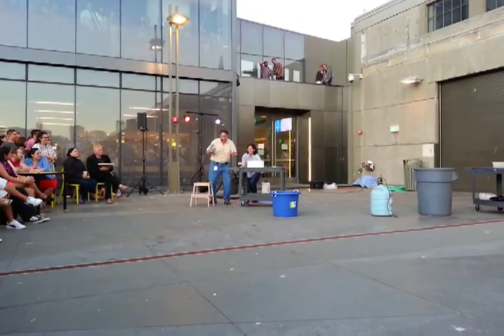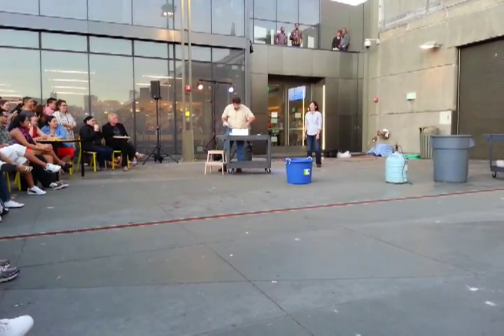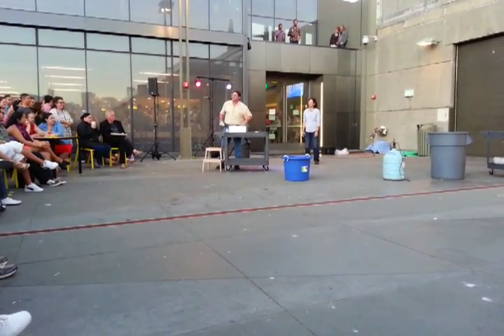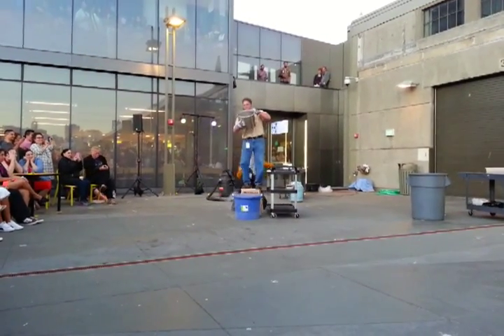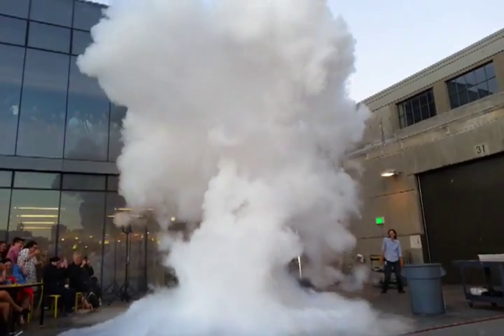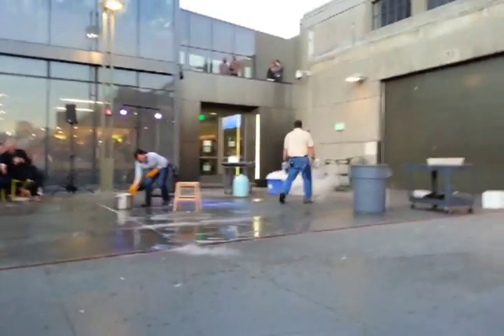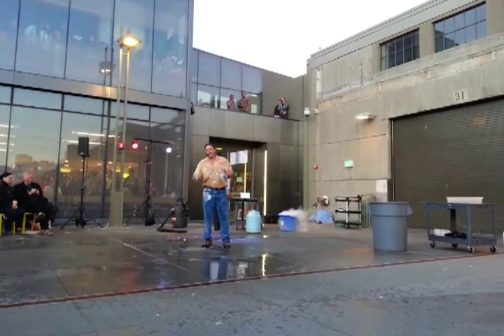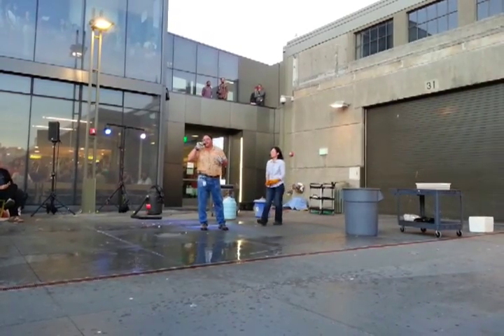Boom - Hot water and Liquid Nitrogen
Exploratorium After dark event on the 4th of July 2013.
With Eric Muller and Julie Yu.